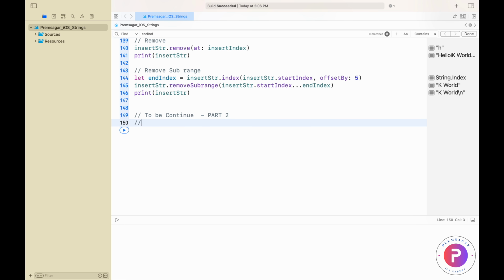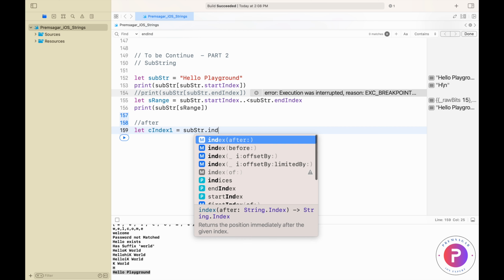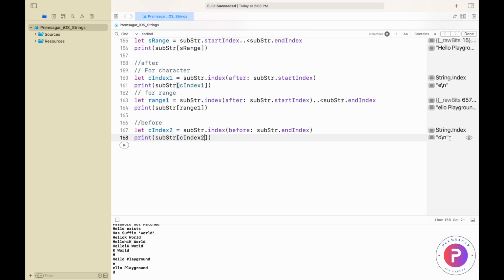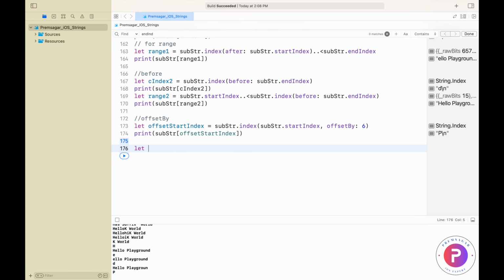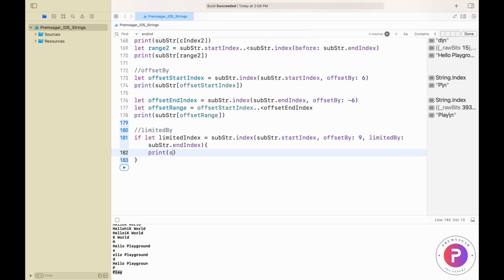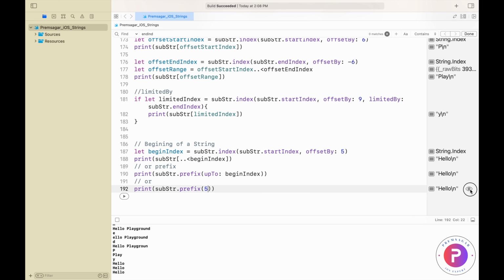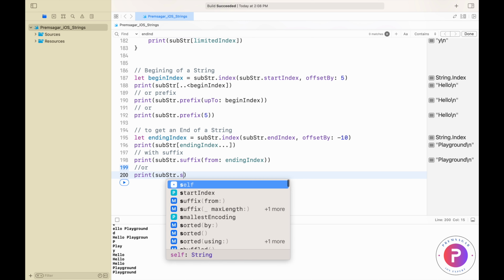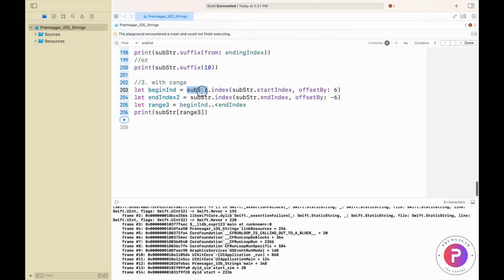iOS Swift Tutorials | Swift String - Part 3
iOS String - Substrings